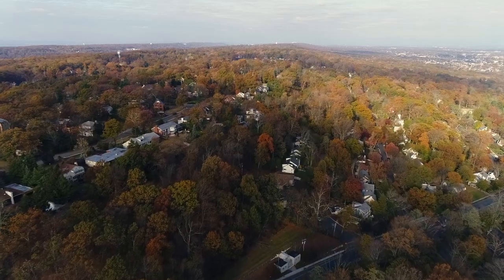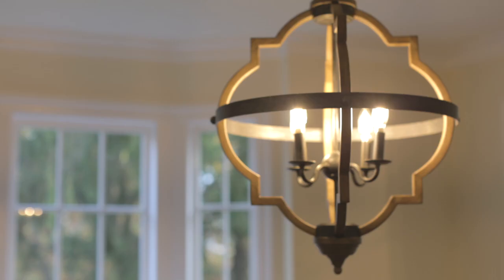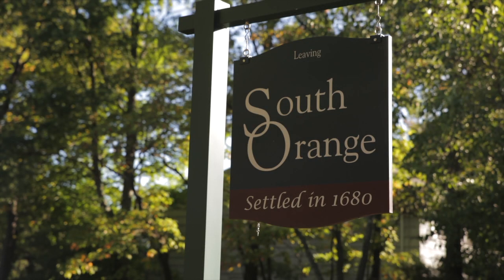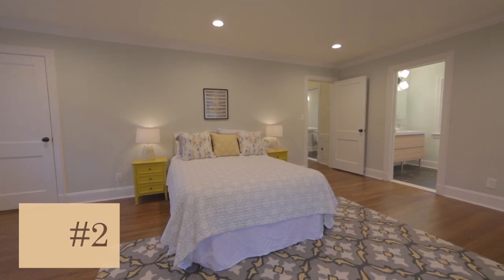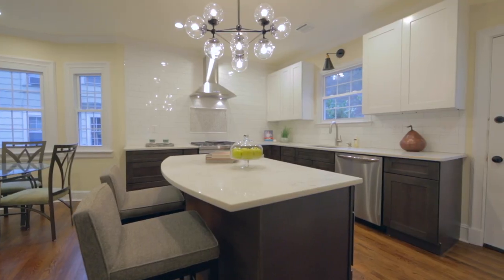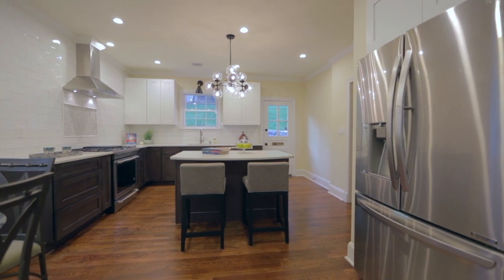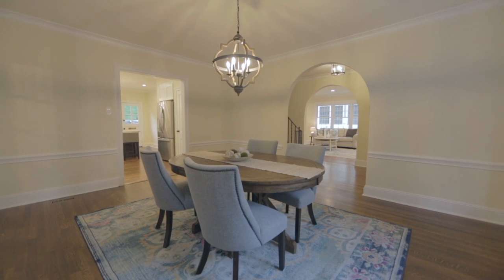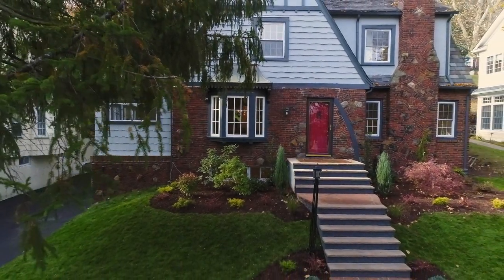Classic Tudor Lines w/ Center Hall Functionality! 9 Harding Dr in South Orange, NJ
This stunningly renovated home offers four levels of finished living space with a designer’s paint palette, gleaming hardwood floors and beautiful lighting fixtures throughout.

As you approach the house, you walk up the brick walkway to the welcoming front stoop overlooking the rolling lawn.

Upon entering the classic foyer with beautiful staircase with gorgeously crafted railings, to the right, you find the formal living room with refurbished wood burning fireplace as the focal point. Beyond, an archway leads to the den/ family room with a wall of windows overlooking the back yard – perfect for unwinding after a long day!

To the left of the entrance foyer you will find the Formal Dining room with bay windows overlooking the front lawn and skyline views. Off the dining room is access to the newly enclosed porch, which has been turned into a stunning 3 season room with wood floors and three walls of windows!

The dining room leads into a modern, light-filled, over-sized Gourmet kitchen. A Chef’s dream, the kitchen offers a large pantry, top quality stainless steal appliances, a stylish island with modern chandelier, recessed lighting and eat-in dining area. The cooking area features a Professional style range and hood on a stunning wall of tile.  The kitchen is a beautiful space to cook in and gather and offers access to the back stone patio and backyard.

Also on the first floor are 2 coat closets and a powder room.

On the second level, you will find a large Master Ensuite with walk-in closet and private bath with a double vanity, double medicine cabinets and a massive glass walled shower with 6-way diverter operating showerhead, overhead rain shower and wand in any combination.

A second renovated full bath on the second floor serves the additional bedrooms.

The third floor offers a bedroom suite living area or office with a third full bathroom and fully insulated roof.

The lower level boasts tile flooring in the recreation room and the laundry/storage/work room. The recreations room is tastefully finished with crowns. The attached two -car garage has direct access to the lower level.

Many original features have been preserved while updating the home with new thermal windows, 92% efficiency 2 zone HVAC, 92% efficiency water heater and dimmable LED recessed lighting. Newly painted exterior with maintenance free color coordinated aluminum window trims. Fresh landscaping and newly sodded lawns.

JITNEY TO NYC DIRECT TRAINS ON CORNER.
Located steps to Village Center, Mid-Town Direct train, Performing Arts Center, shops, schools, and parks. Manhattan, Newark Airport and AmTrak are all a short drive away.

AMENITIES LIST
New thermal windows
92% efficiency 2 zone HVAC
92% efficiency water heater
Dimmable LED recessed lighting
New Master Ensuite with walk-in custom closet and private bath
Master bath has massive glass walled shower with 6-way diverter operating showerhead, overhead rain shower and wand in any combination.
Oversized Gourmet kitchen Chef’s kitchen
Professional style range and hood & all new stainless steel appliances
Jenn-Air Microwave / convection speed oven
Designer paint palette and lighting
Fully insulated 3rd floor & roof
Finished lower level recreation room & laundry/storage/work room.
Walk in storage on third floor
two car garage with direct access to the lower level.
MESH WiFi with up to 300 Gbps throughput and three access points.
Newly painted exterior with maintenance free color coordinated aluminum window trims.
Fresh landscaping including 4500 square feet of newly sodded lawns